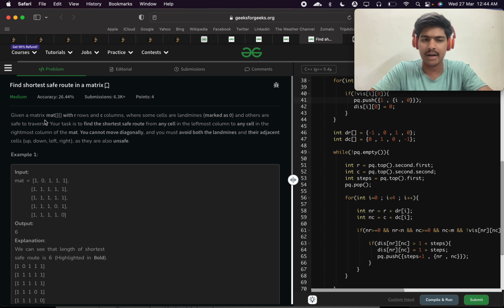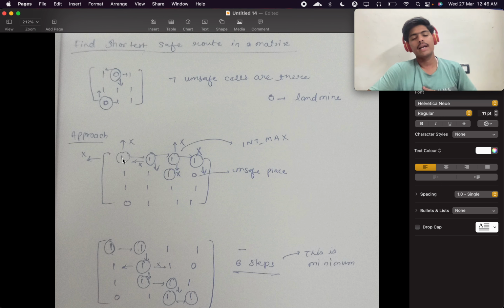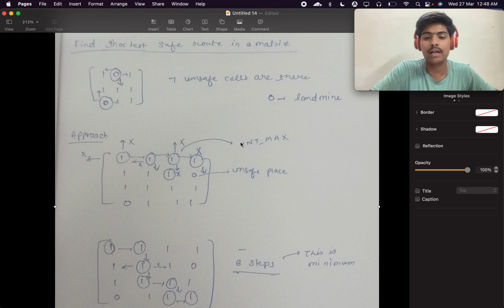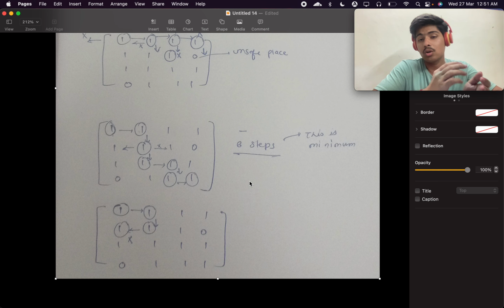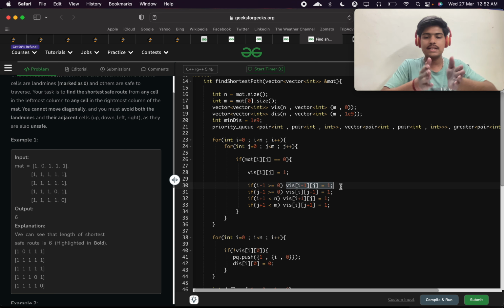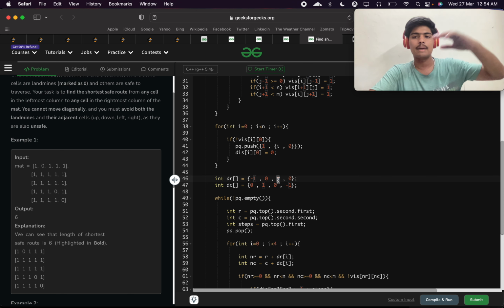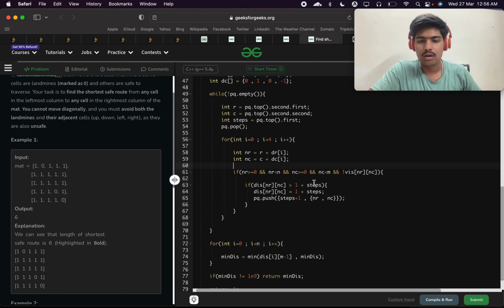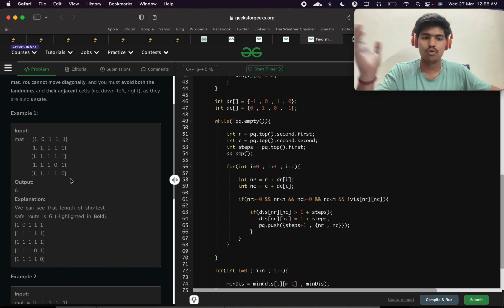Find shortest safe route in a matrix |Backtracking|DFS|GFG POD